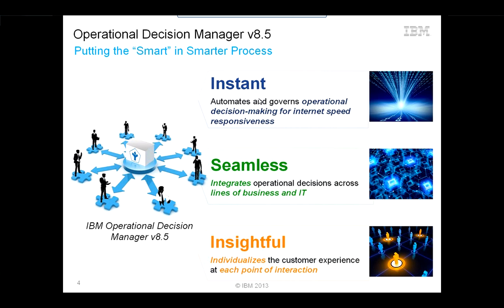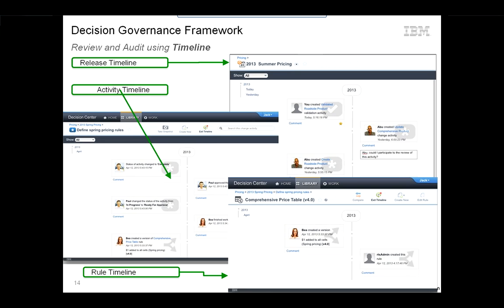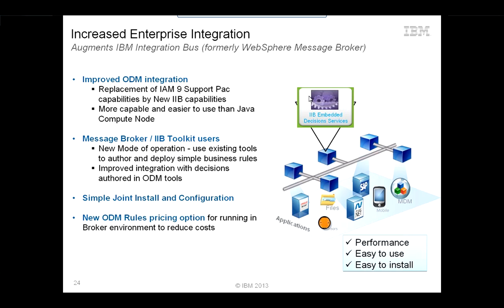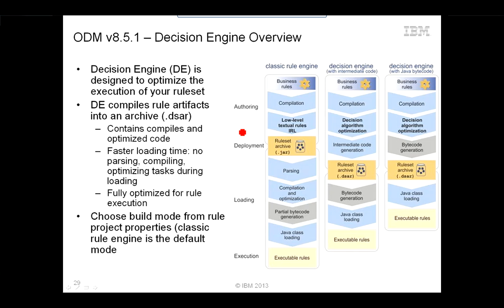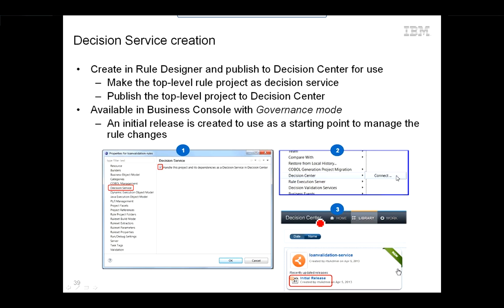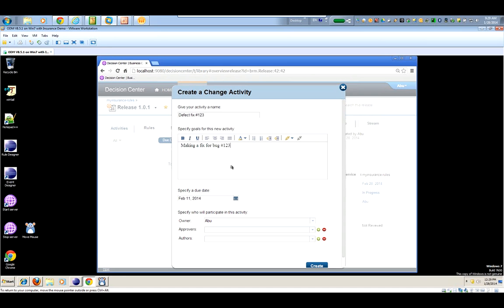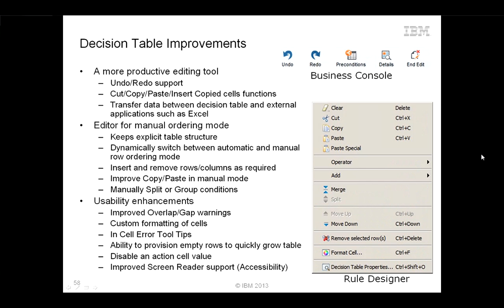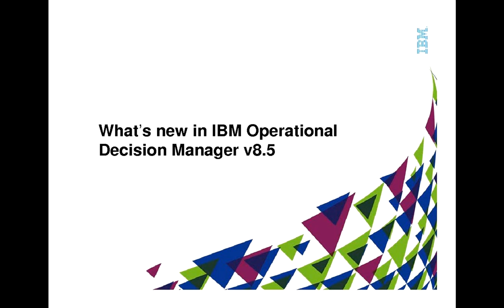IBM Operational Decision Manager V8.5.1 Delta workshop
Overview: This presentation addresses the new features and enhancements that are introduced in IBM Operational Decision Manager V8.5 and V8.5.1. The aim is to help understand the business values of those new enhancements bring to the customers and what differentiates ODM from competing products. It also helps to determine whether to recommend the customer to upgrade to V8.5.1 based on the new set of capabilities that are introduced. (Please note that this is a delta workshop to highlight "what's new" in ODM.)
Topic points:
1. What is new in IBM Operational Decision Manager (ODM) V8.5 and V8.5.1
2. Overview of new Decision Governance Framework feature
3. Demonstration of how to use the Decision Governance Framework for rules development
4. What is new in Rule Designer - Decision Table editor overview
5. Overview of REST Interfaces and Worklight Adapter introduced in V8.5